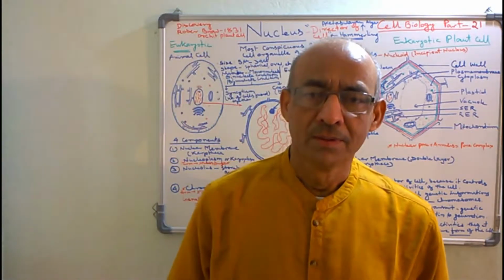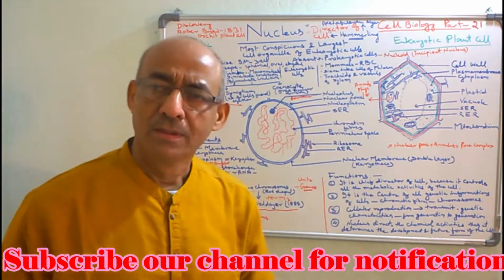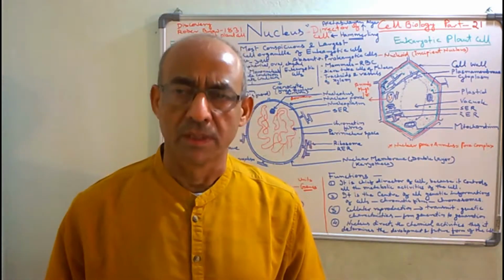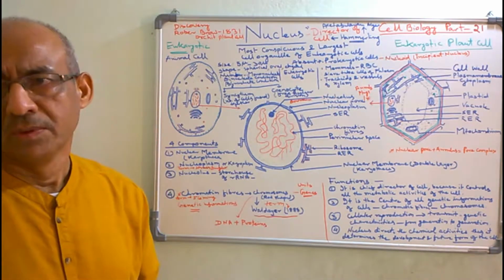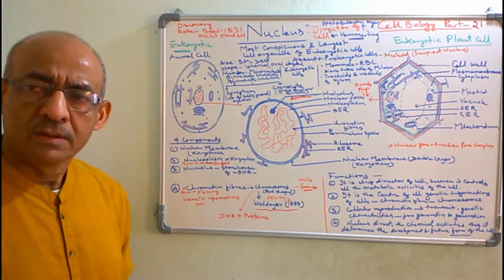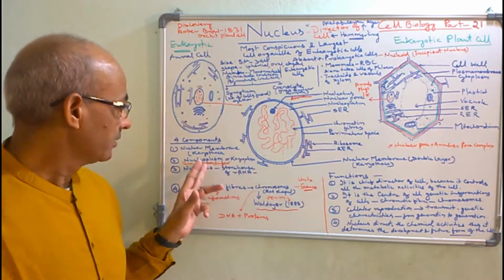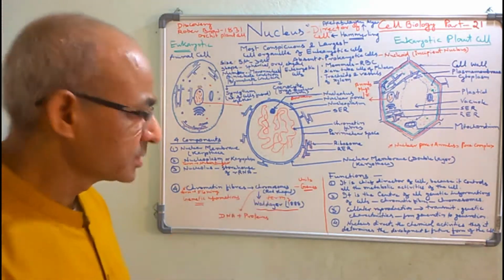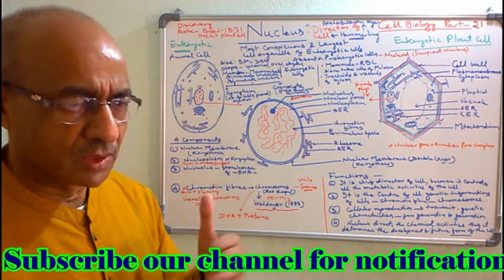Nucleus | Cell Biology | NEET | CBSE | NCERT | 11Class | 8-Chapter | by Vishwa Prakash Choubey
CELL BIOLOGY(NEET/CBSE)
TITLE : Nucleus
Lecture by : Vishwa Prakash Choubey